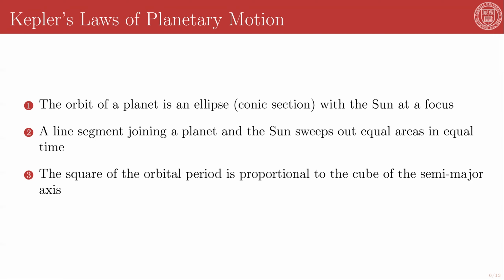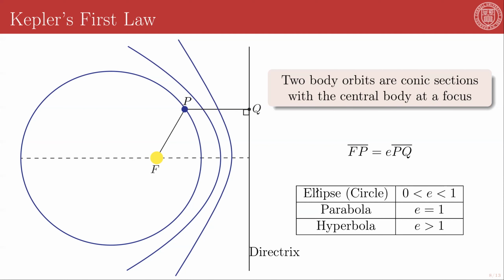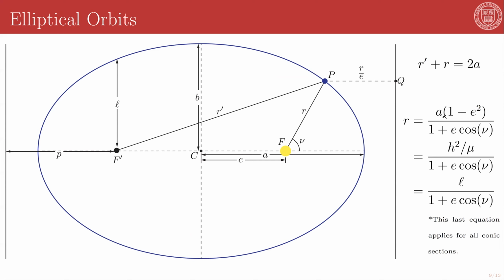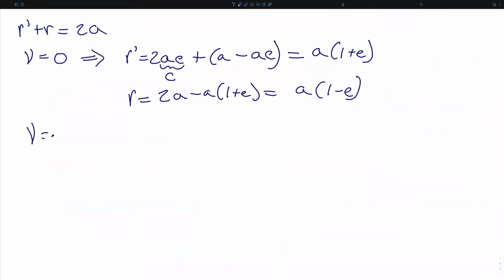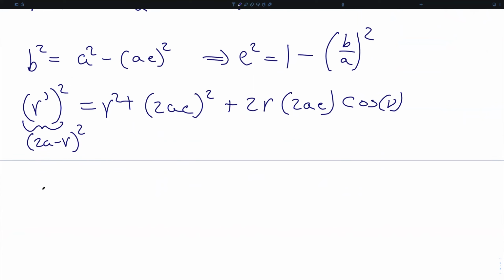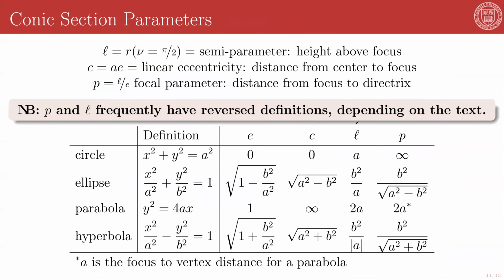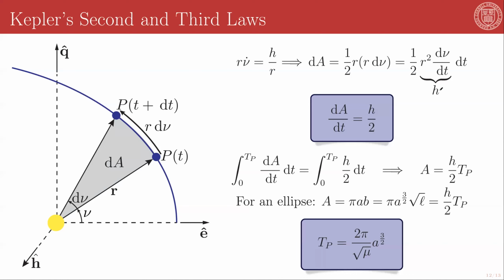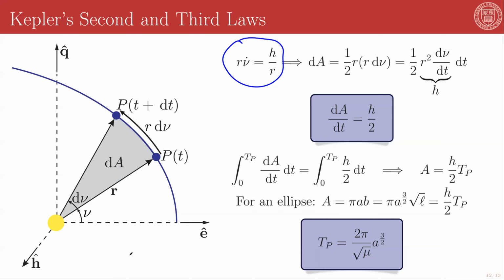2 - 4 - Kepler's Laws